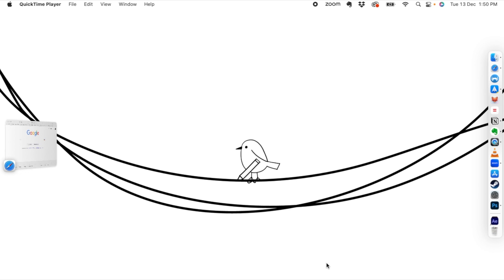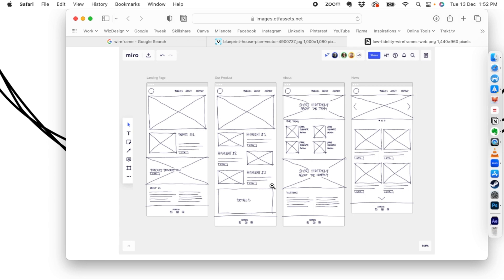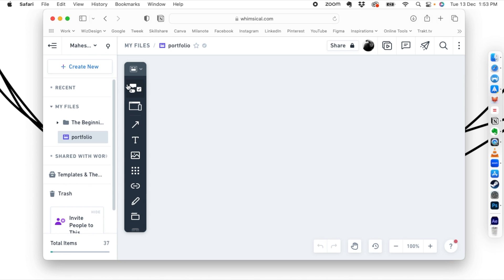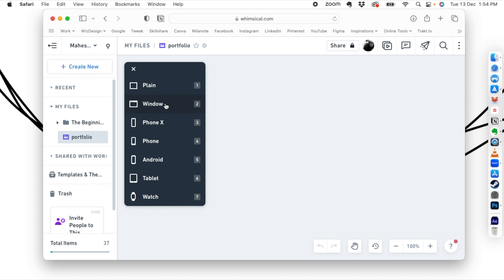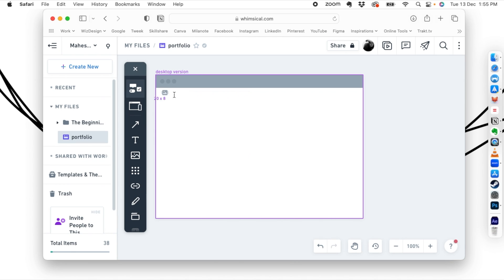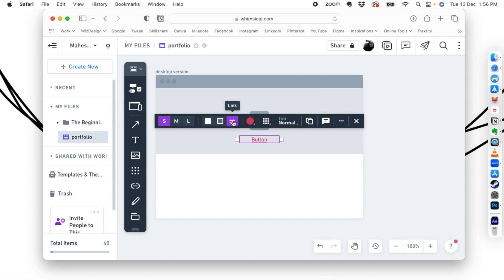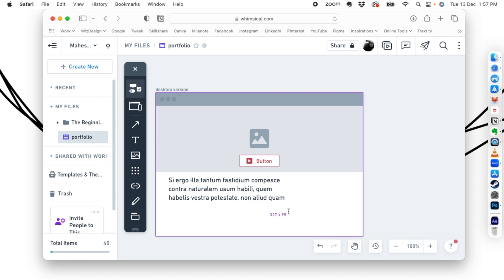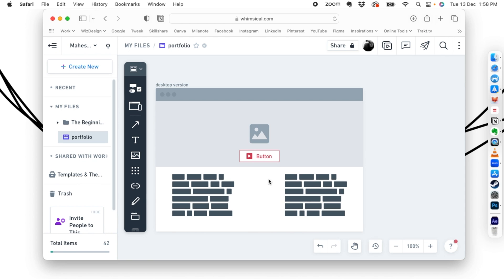Create Wireframes for Websites using Whimsical.